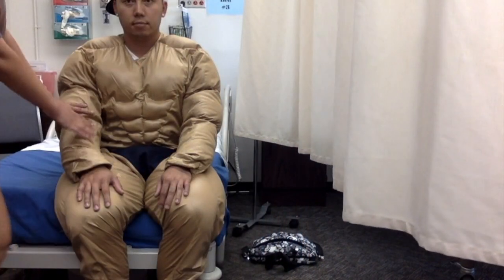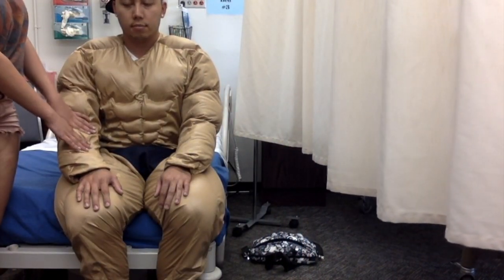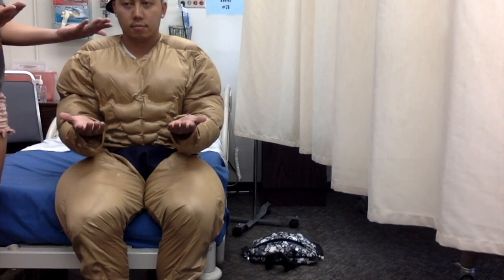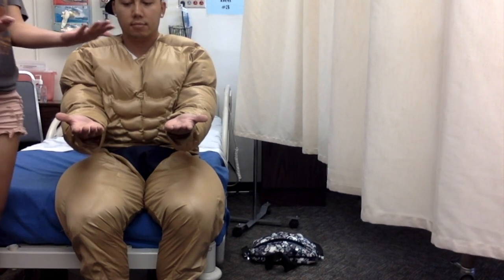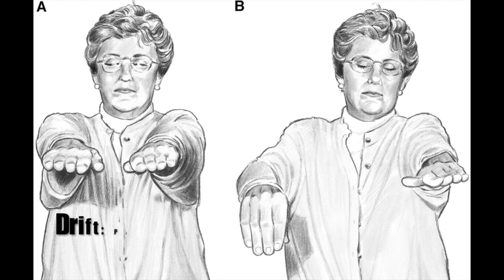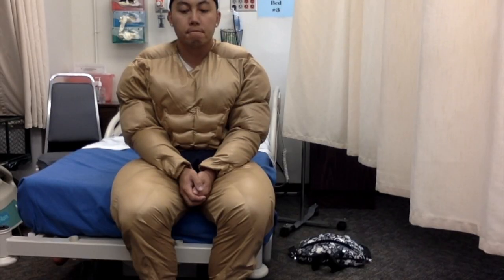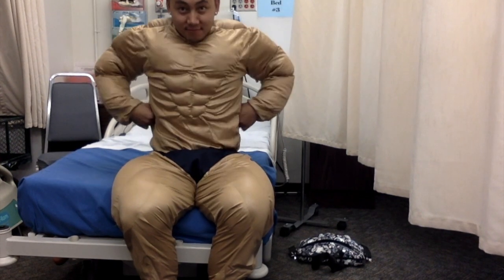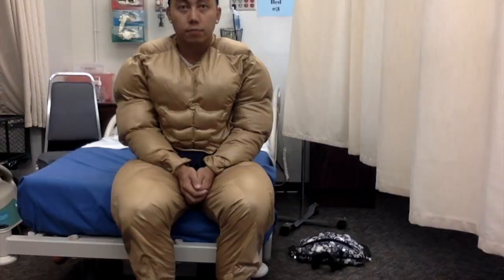Motor & Sensory System Assessment